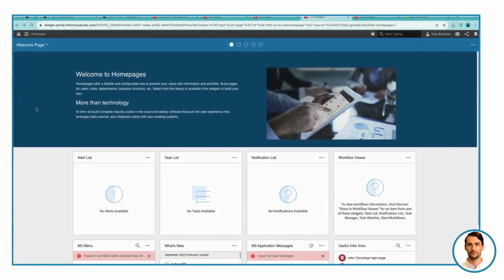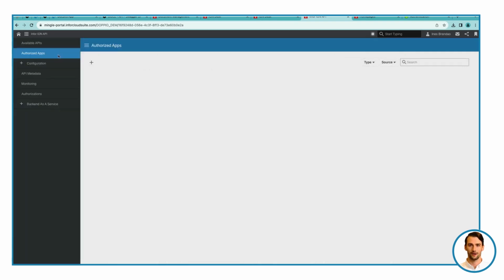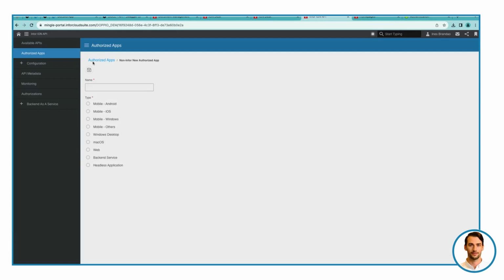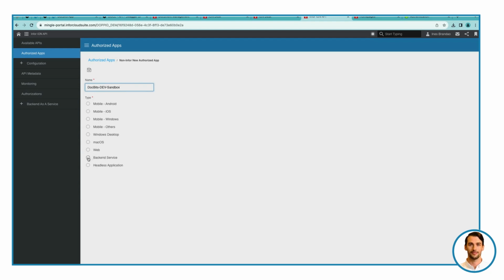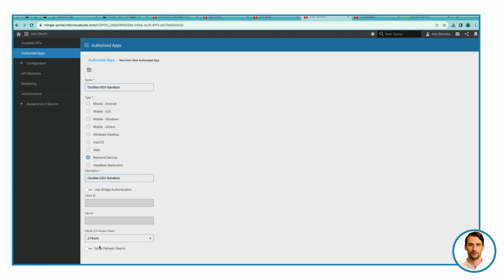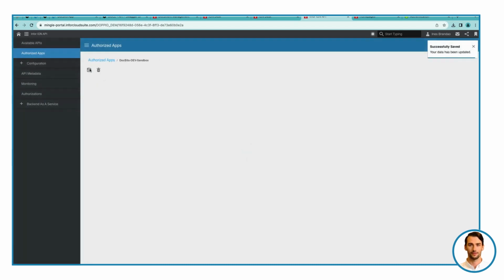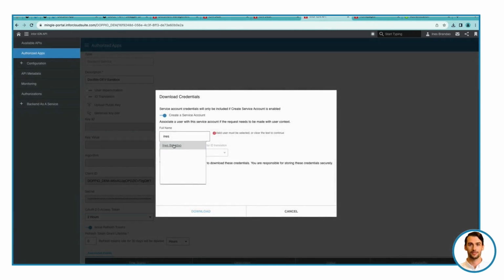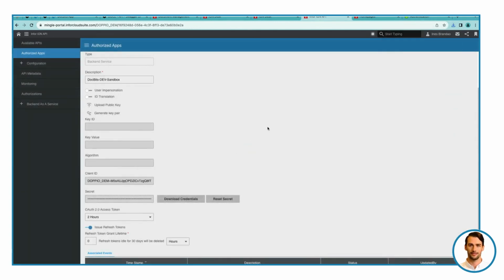Create Your Custom App in Infor OS: A Step-by-Step Guide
Welcome, Admins! Get ready to revolutionize your workflow as we guide you through the process of creating a custom app in Infor OS. Whether you're a tech enthusiast or an admin looking to streamline operations, this tutorial has you covered. Let's dive in!